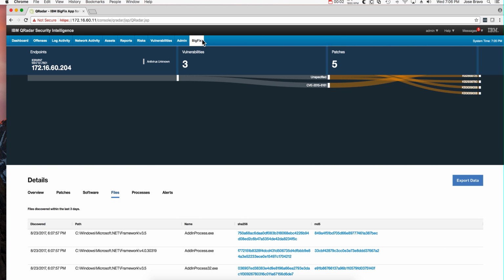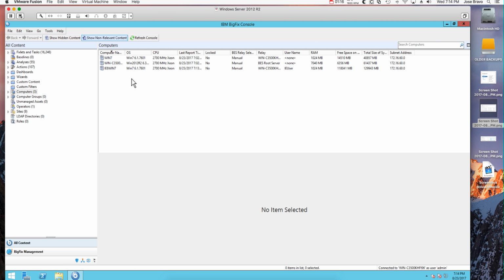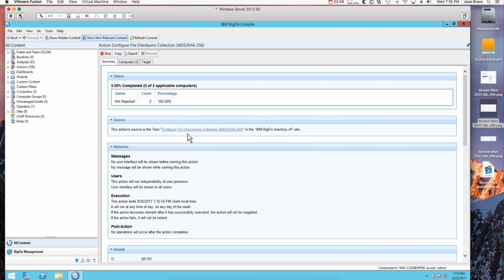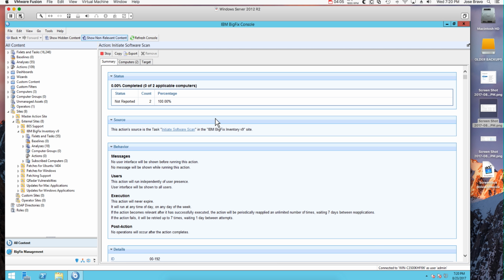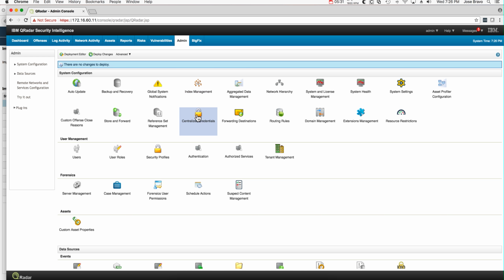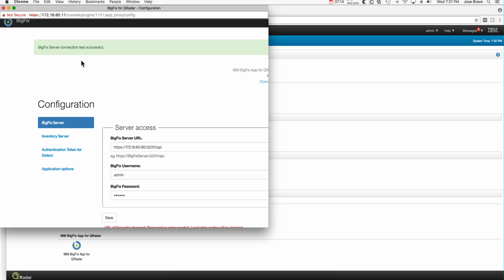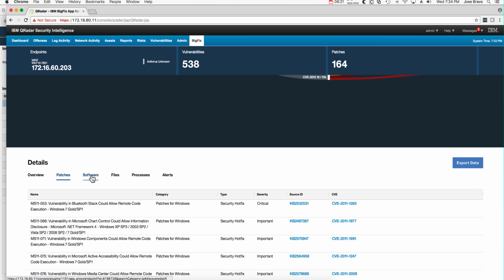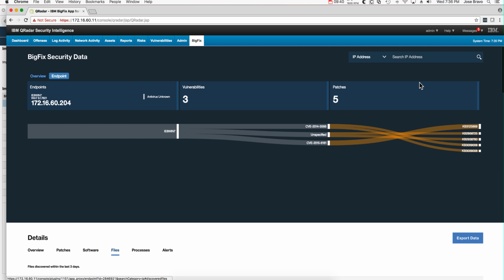Configuring the QRadar BigFix App for Inventory and Hashes